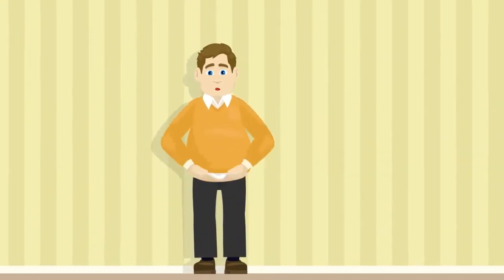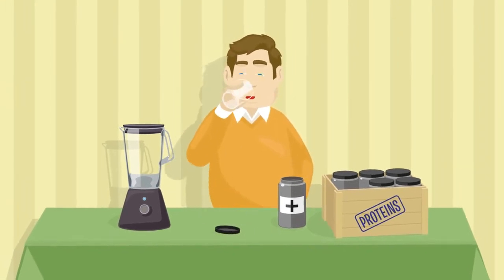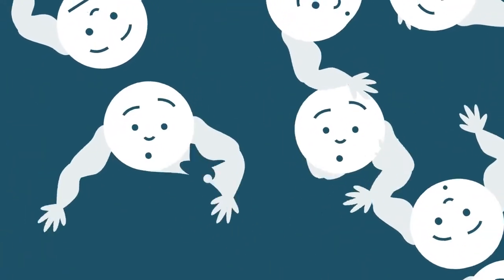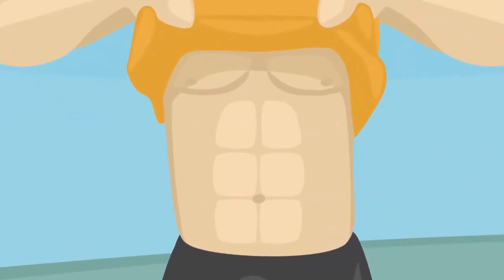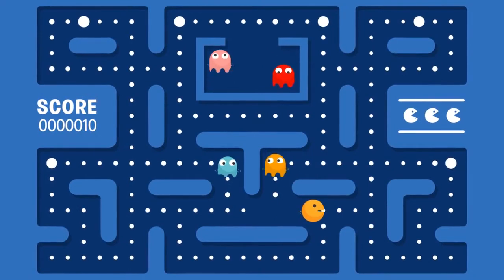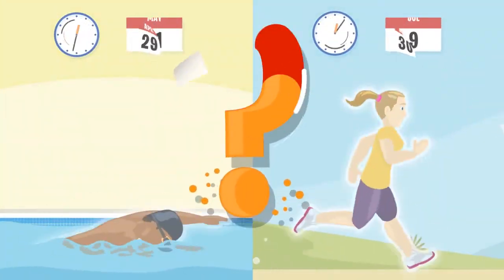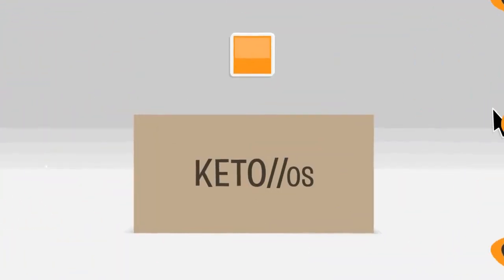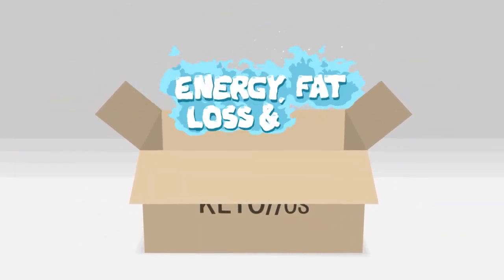Ketones and Ketosis Explained by Pruvit!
Please watch and learn how to put your body into ketosis in 30 minutes.  Benefits of Ketosis include:
Fat Loss
Muscle Preservation
Fast & Sustained Energy
Reduces Brain Fog
Increases Focus
Appetite Suppression
Strength Gain
Better Mood
Better Sleep
Better Digestion
Clear Skin